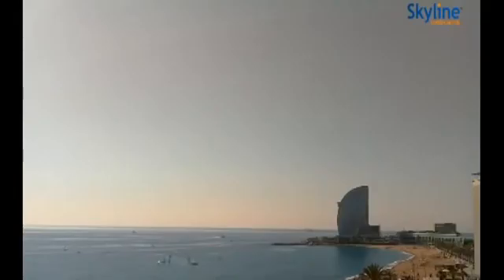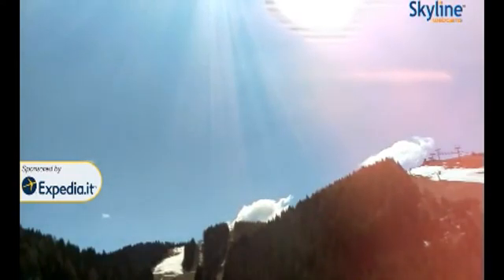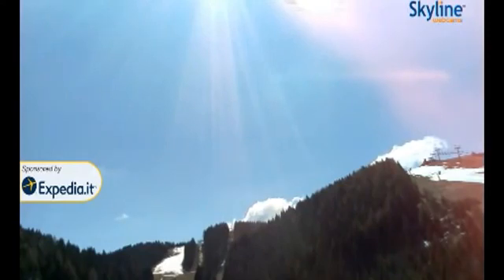THE DARKNESS IS COVERING OUR SKIES AS WORMWOOD HEADS CLOSER